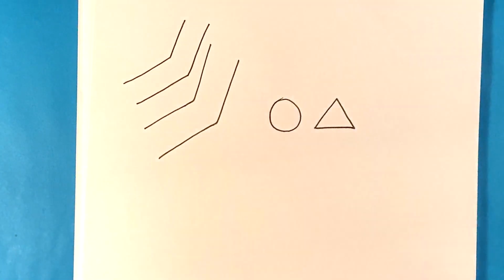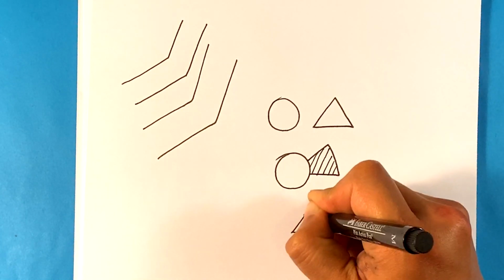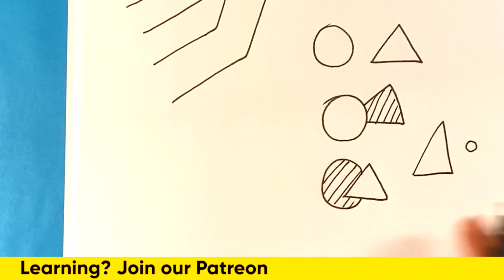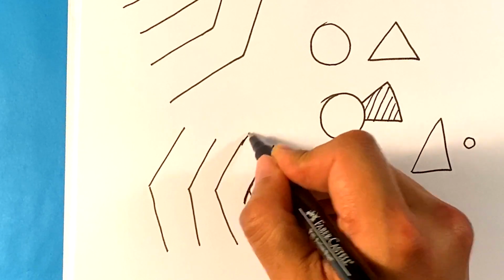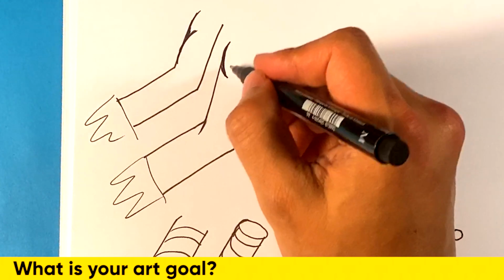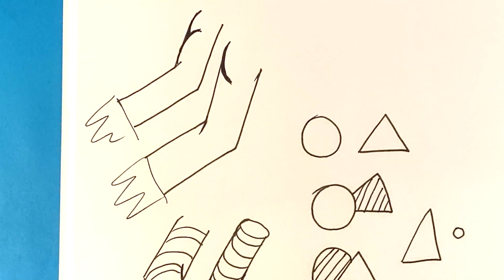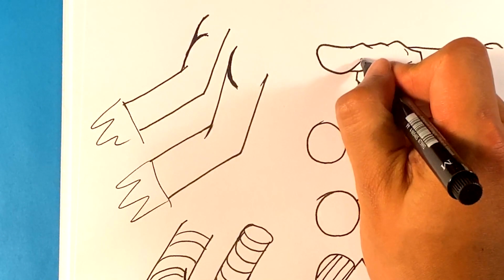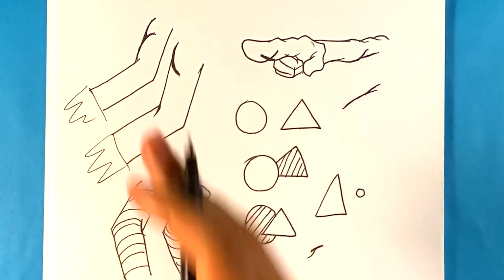Improve Your Drawings Instantly with This Tip!